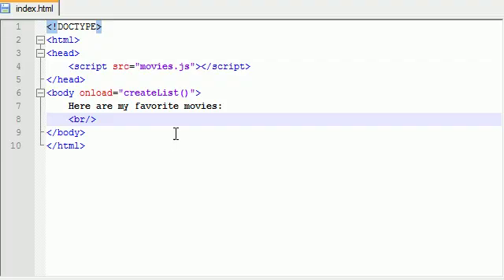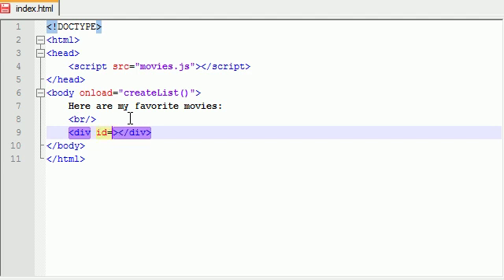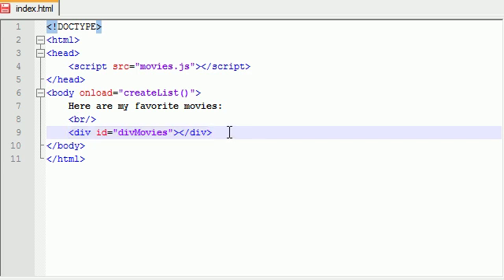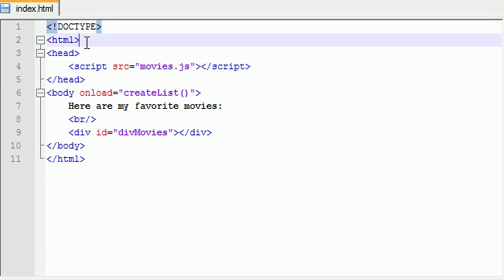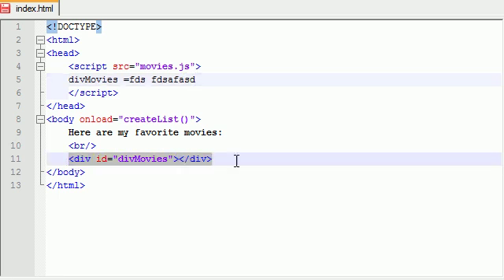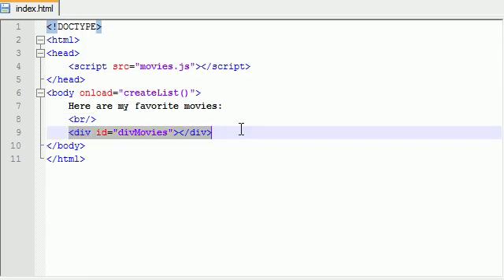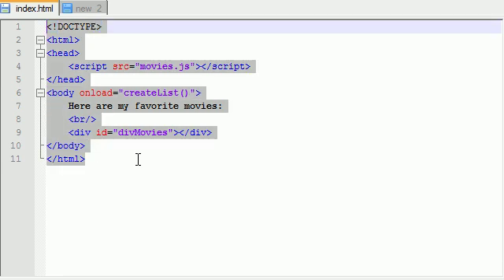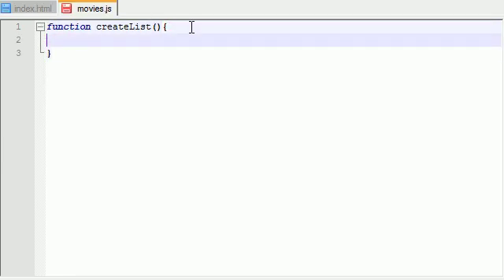AJAX Tutorial - 13 - Setting up the Web Page